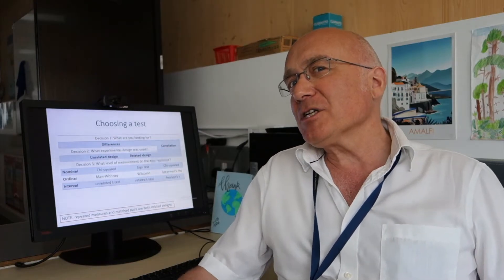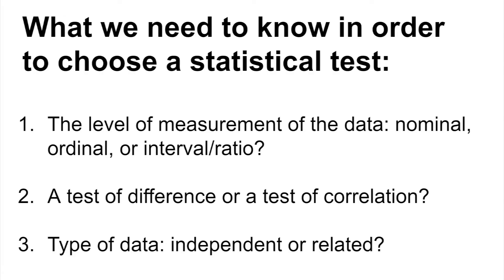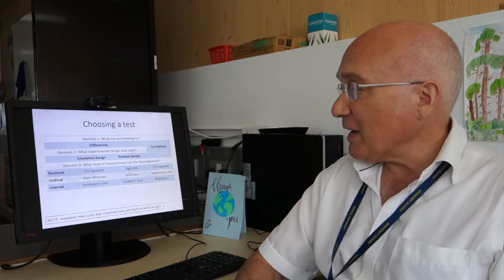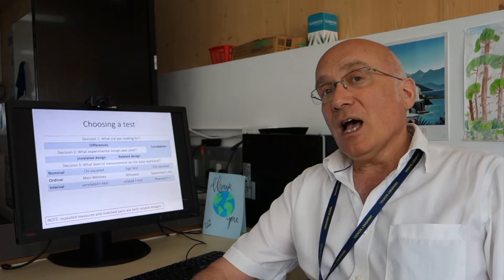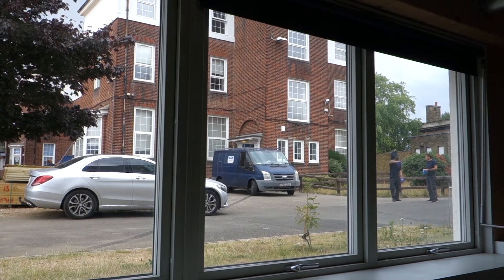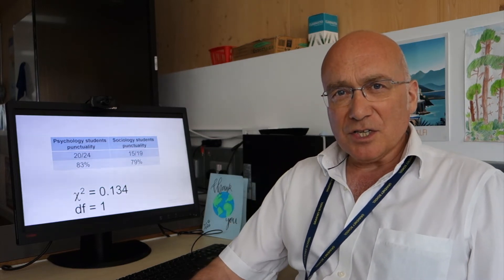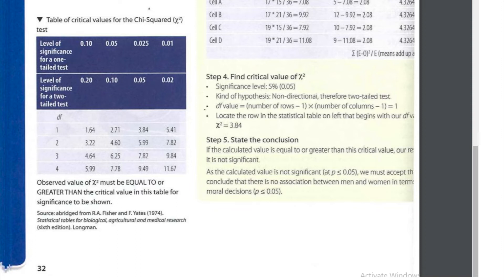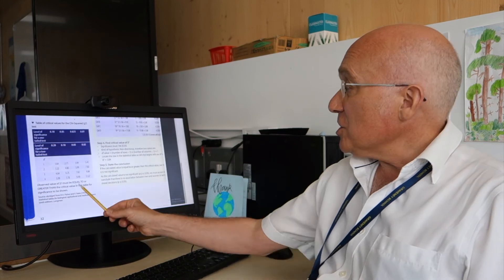21 Choosing a statistical test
All you need to know about choosing a statistical test for AQA Psychology.